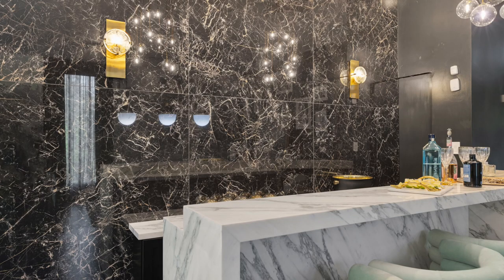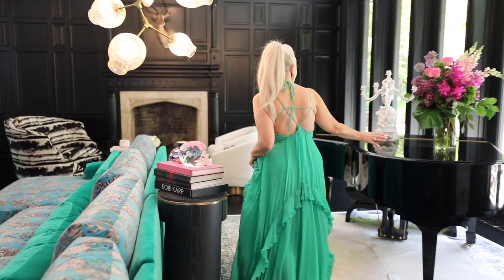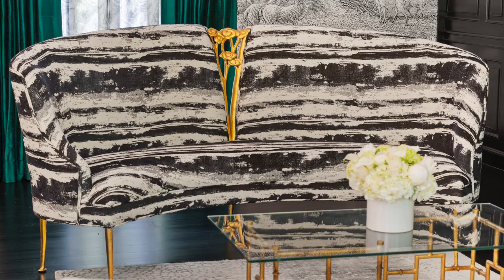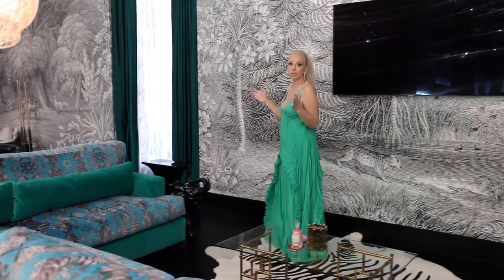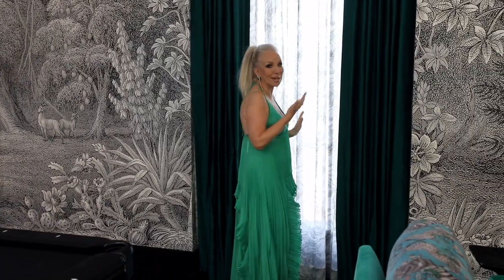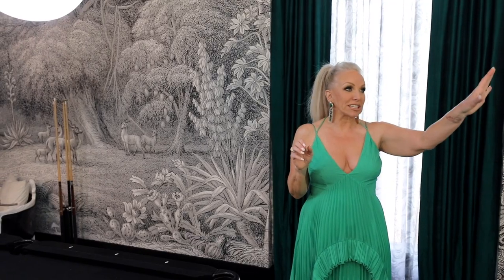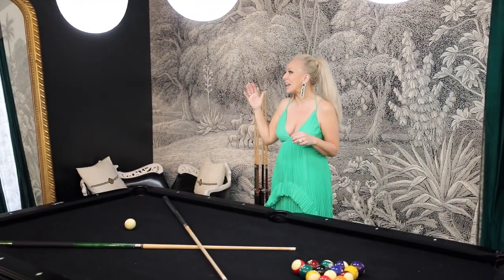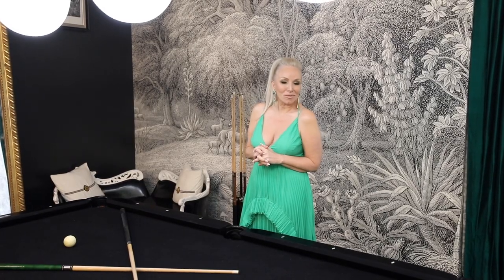Welcome to my ballroom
When I first walked into the house and saw this room the potential took my breath away. It was truly the reason I bought the house. I call it the Ballroom because it’s so grand in nature and I imagine has witnessed many a gala over it’s 115 year history. I like to describe my style as “Rock n Roll Lodge meets High Hollywood Glamour” and for me this room embodies that.  It was designed like the lobby of a chic hotel because I love to entertain and party but the room still has to have many functional purposes for everyday living. It has a marble bar with a striking floor to ceiling stone slab wall behind, a pool table, a grand piano and multiple areas to sit including my Emma J Shipley custom sectional. It took a tremendous amount of vision to create this, as you can see from the before… the paneled wood wall was a tired musty brown and refinishing it in a high gloss black lacquer totally transformed it. This is my favorite room in the house.